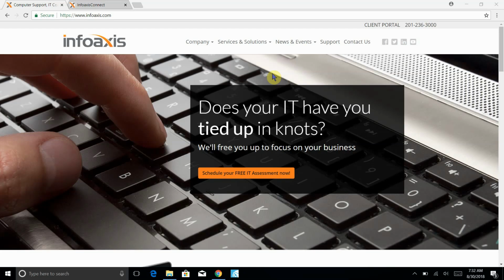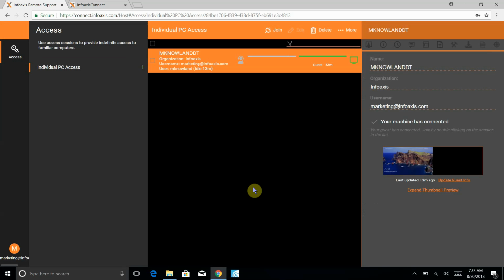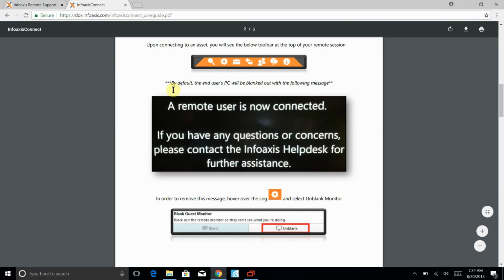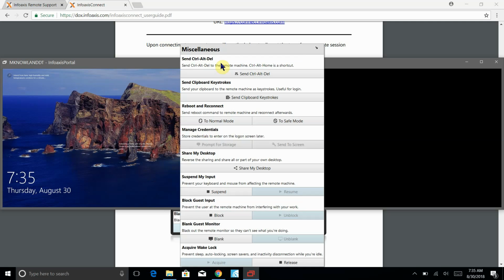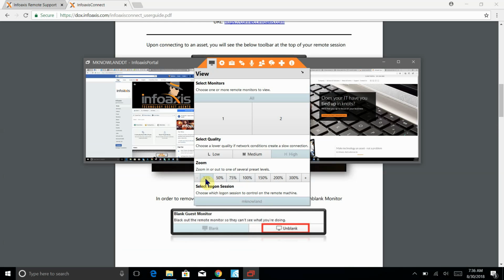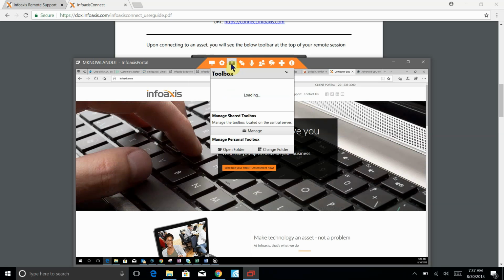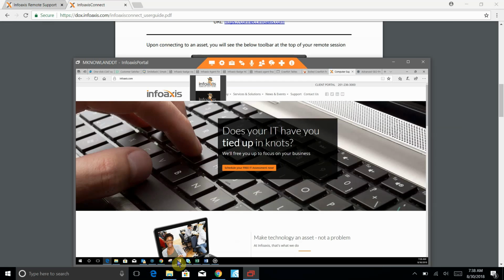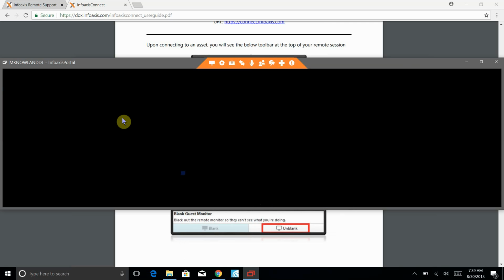InfoaxisConnect for Windows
A tutorial for Windows users detailing how to navigate Infoaxis Connect for the purpose of remote access.